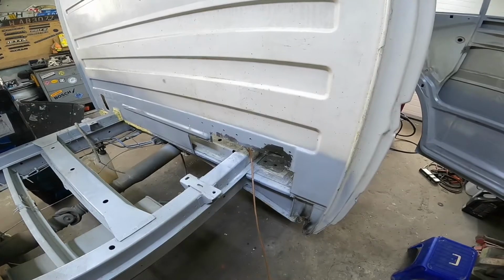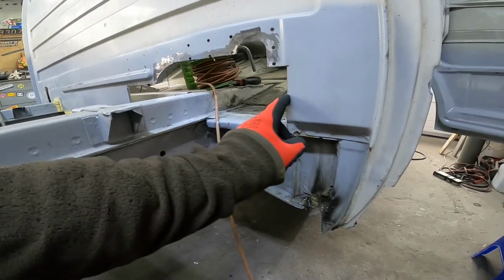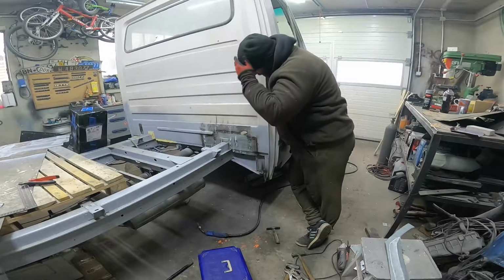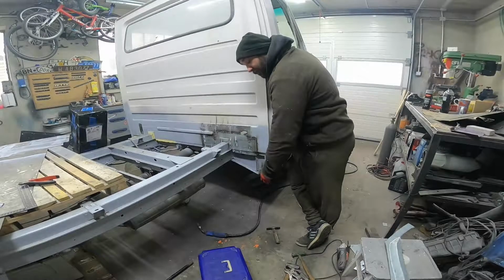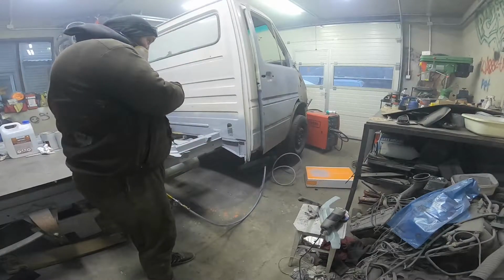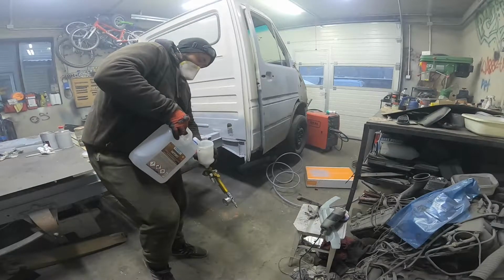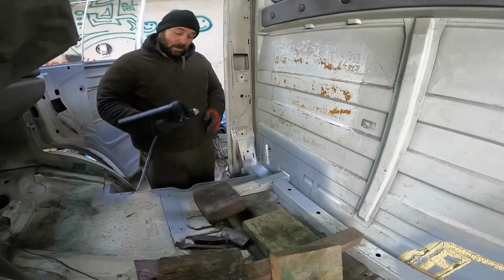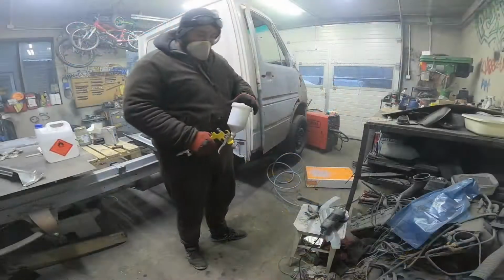Volkswagen LT 35 car carrier - bulkhead repair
Next episode about body repair of the Volkswagen. In this video I will show how I repaired the bulhead in this old VW bus. Hope You like it.

Next episodes will saw the process of repairing the steps of the cabin to final repaint of the car and assembly.